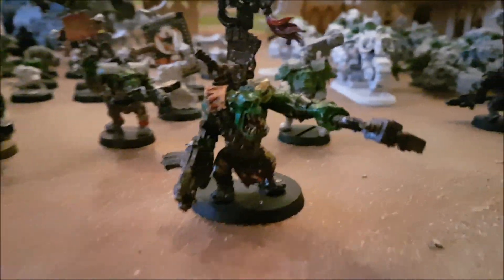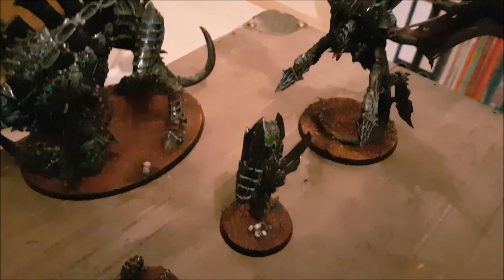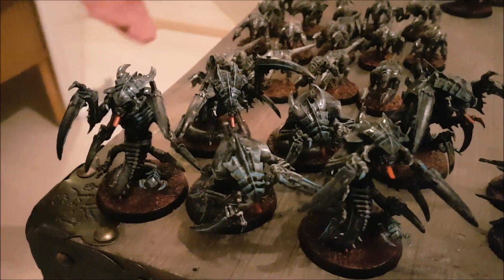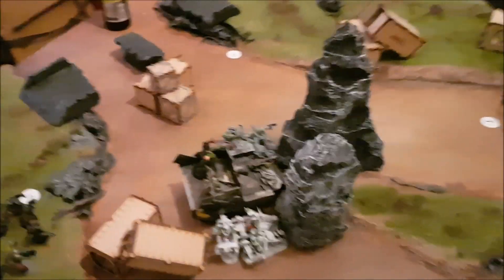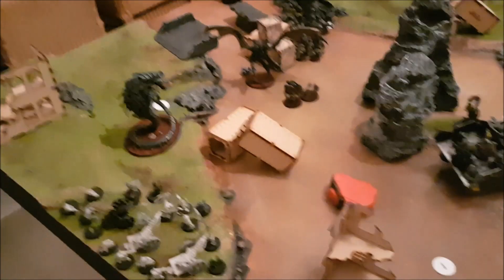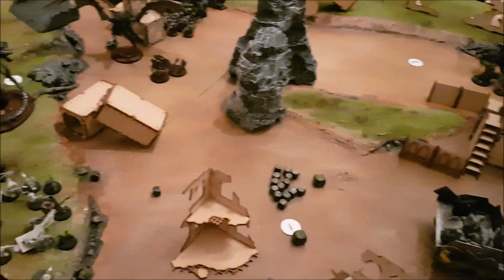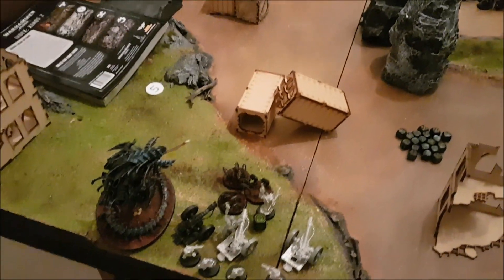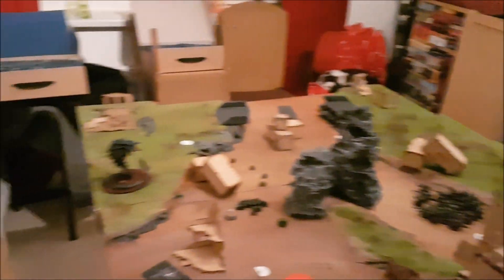Orks vs Tyranids Batrep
WAAAAAAAAAAAAAAAAAAAAAAGH! I´ve dusted off my orks. They are so much fun to play! Randomness at its best and 40 boyz getting slaughterd! Watch and have fun.